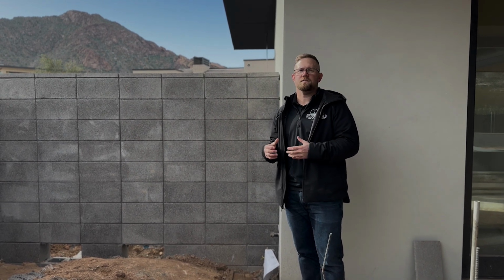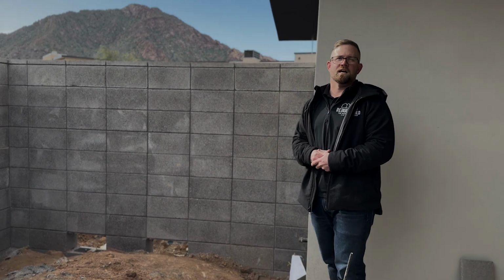Power Outage Solution | Backup Power | Rebuilder The Block | Mid-Modern Shadows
In this episode Nathan discusses a slight change order at our Mid-Modern Shadows project in Paradise Valley.  This change order is an addition to the home that will allow the home to run if there is a power outage. A backup generator will be hidden just behind the outdoor kitchen. The perfect space for that moment you need it to work.